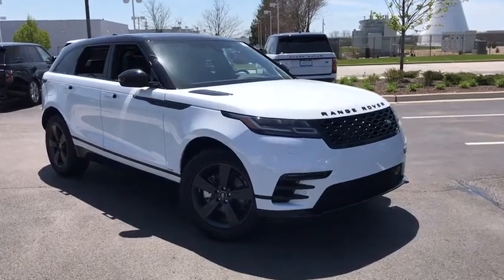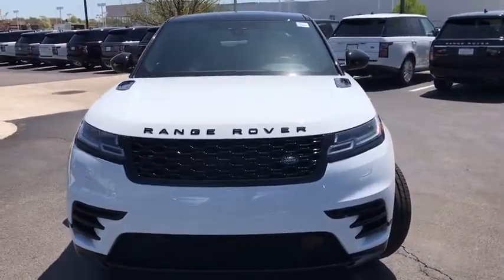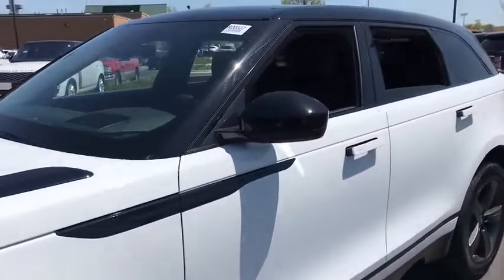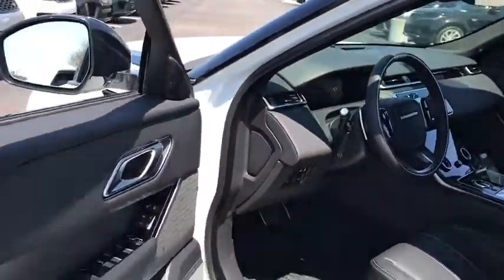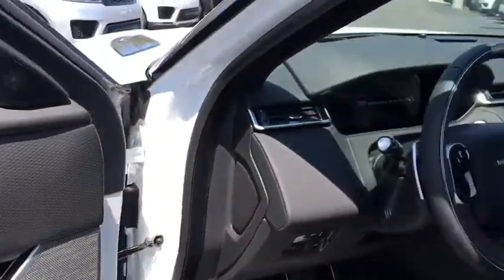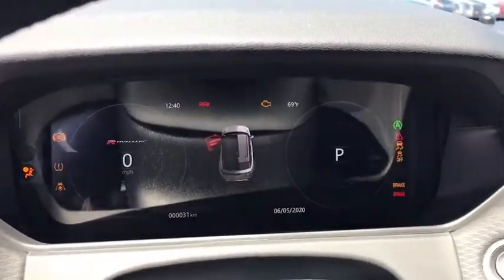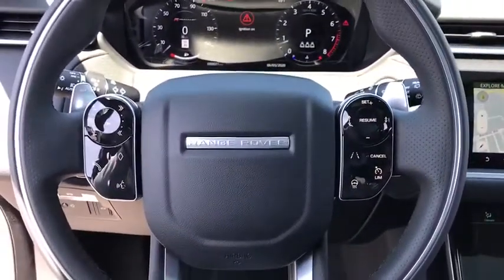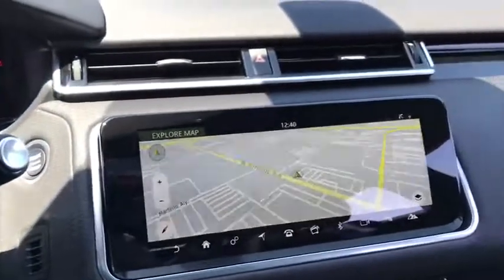2020 Land Rover Range_Rover_Velar Naperville, Aurora, Bolingbrook, Geneva, Wheaton, IL R20337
New 2020 Land Rover Range_Rover_Velar available in Naperville, Illinois at Land Rover Naperville. Servicing the Aurora, Bolingbrook, Geneva,  Wheaton, IL area
2020 Land Rover Range_Rover_Velar P250 Base - Stock#: R20337 - VIN#: SALYK2EX7LA275385

Land Rover of Naperville
1559 W. Ogden Ave

Recent Arrival!brbrFuji White 2020 Land Rover Range Rover Velar P250 Base 4WD 8-Speed Automatic 2.0L I4 Turbocharged DOHCbrbr14-Way Heated & Cooled Front Seats w/Driver MemorybrAdaptive Cruise Control w/Stop & GobrAuto High-beam HeadlightsbrBlind Spot Assist activebrCold Climate PackbrDrive PackbrGesture TailgatebrHead-Up DisplaybrHeated Steering WheelbrHeated WindshieldbrHigh Speed Emergency BrakingbrInteractive Driver DisplaybrMeridian Surround Sound System (825W)brNarvik Black Grill MeshbrNavigation SystembrPower Moonroof Sliding Panoramic w/ Power BlindbrR-Dynamic Black Exterior PackagebrTechnology PackbrbrbrActual sale price includes manufacturer rebate leasing and special financing sale price for may vary. Contact retailer for details.brbr21/27 City/Highway MPGbrbrbrLand Rover of Naperville goes Above and Beyond to make sure our customers are satisfied while providing convenient ways for you to shop and service.brbrNow shop Land Rover of Naperville with Patrick Direct while staying at home any time for true car pricing payments options free Carfax reports or at home test drives. Our factory trained & certified service team is here to help you continue to keep your Land Rover looking and running like new. We are also home to a Land Rover Certified Collision Center allowing us to care of all your vehicle needs. Its a Patrick Thing.brbrYou will find Land Rover of Naperville a Land Rover dealership near you in Naperville or 30 miles west of Chicago about 26 miles from the Sears Centre Arena in Illinois 32 miles south of Schaumburg IL and 14 miles west of Interstate 294 from Whole Foods.brbrTaking Care of You Every Day Thats the Patrick promise!